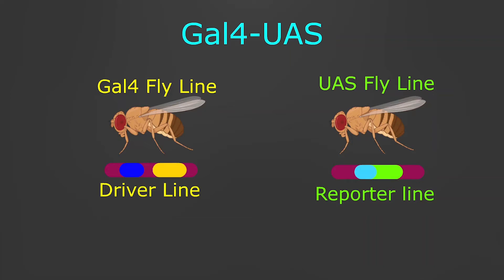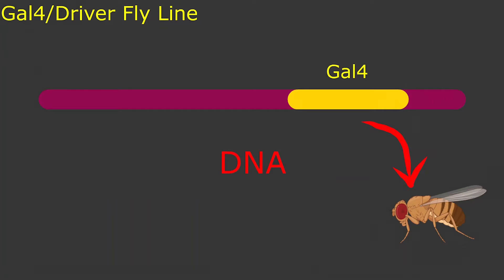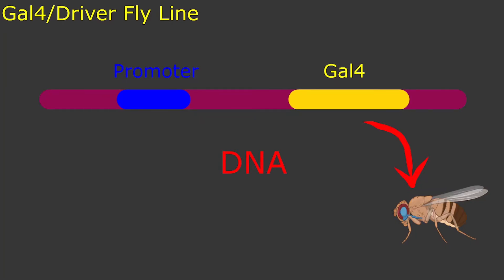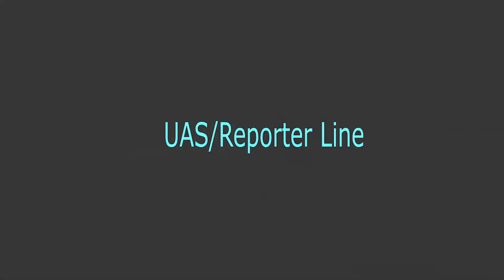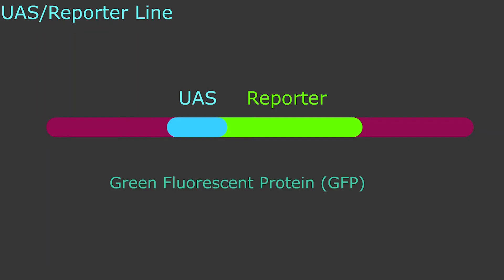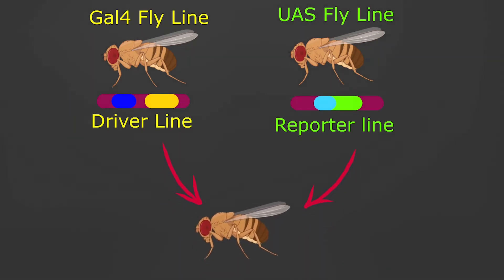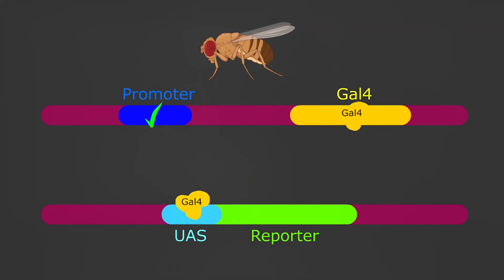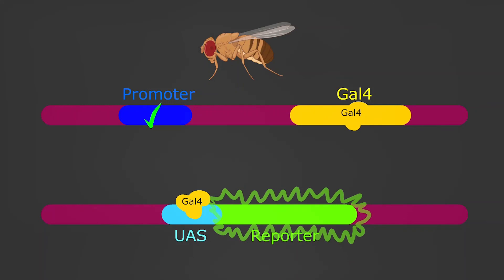Gal4/UAS System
This video describes the basics of the GAL4/UAS system.